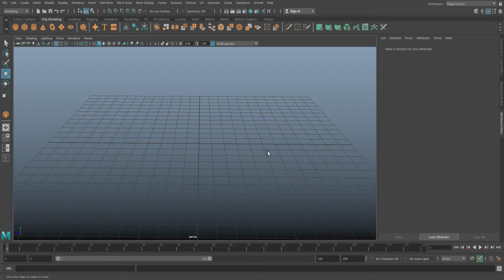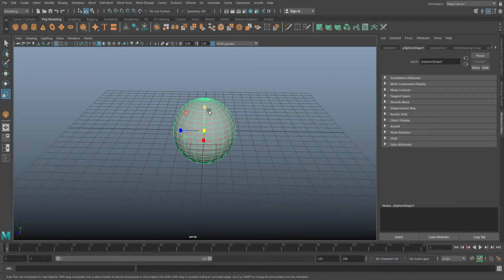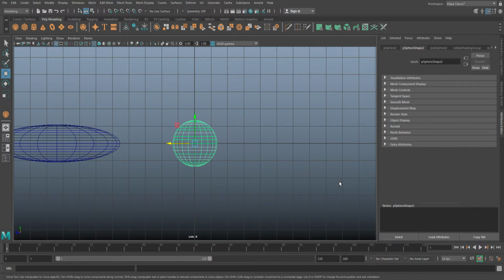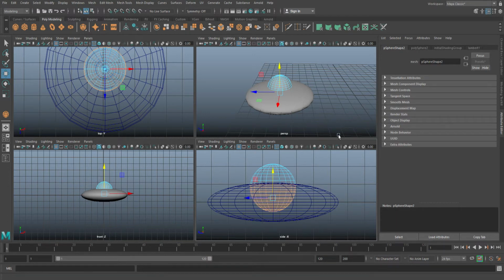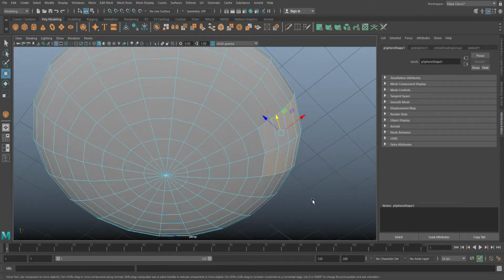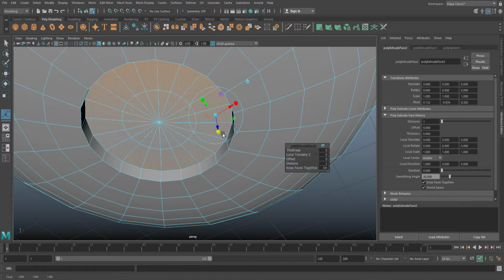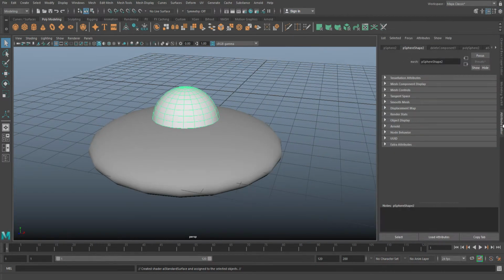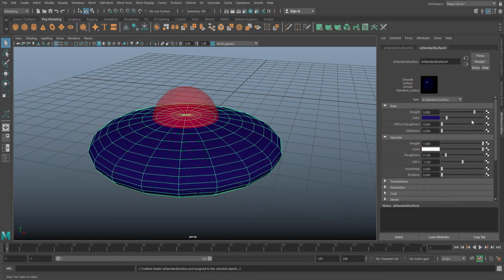Joseph Migliara UFO Tutorial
A tutorial of how to make a UFO in AutoDesk Maya.